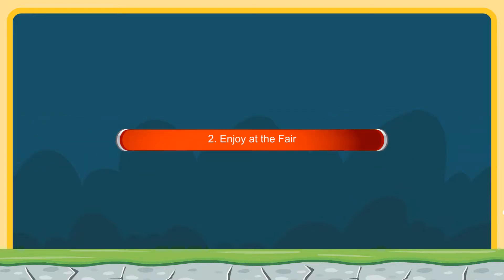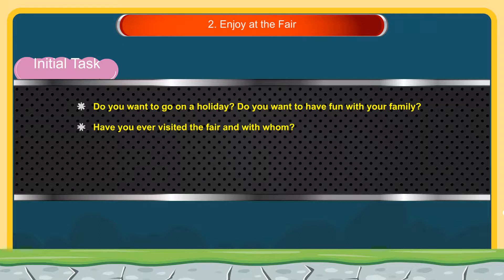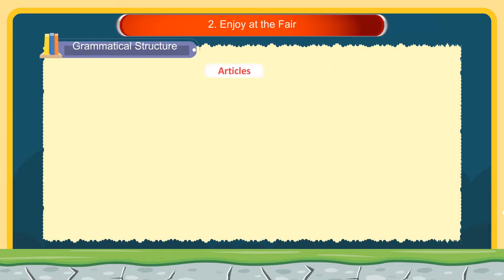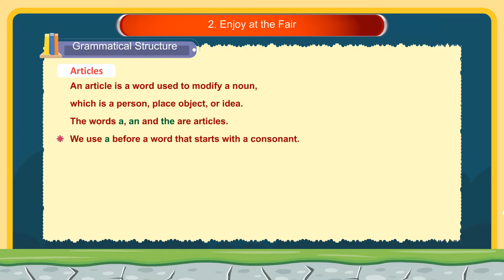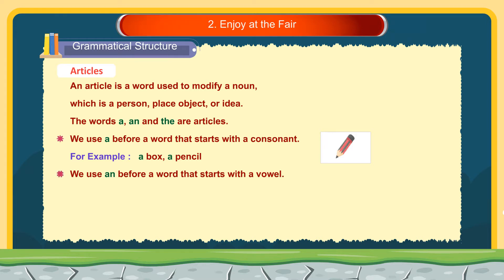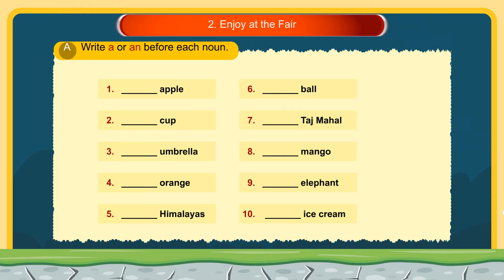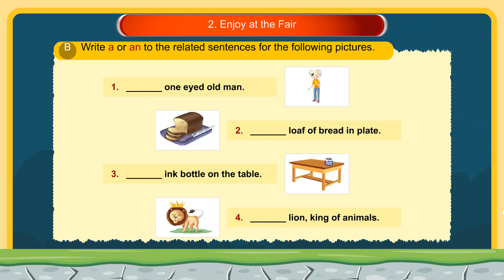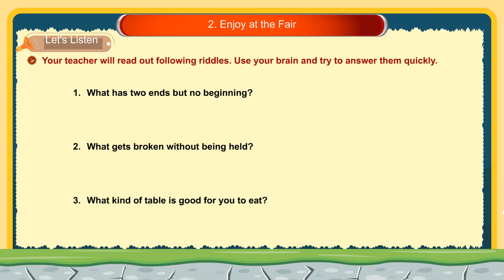03 Enjoy at the fair